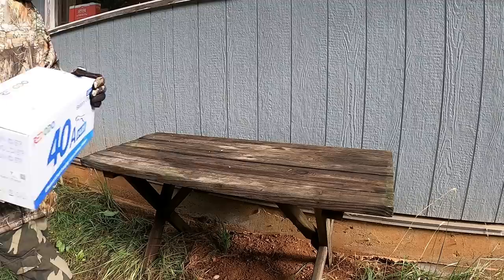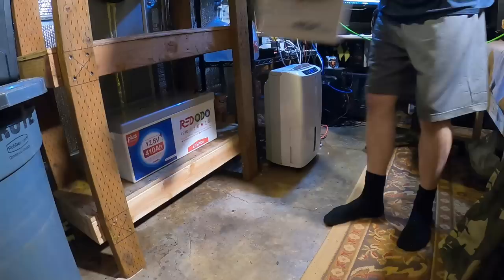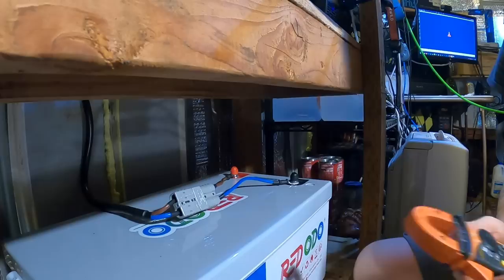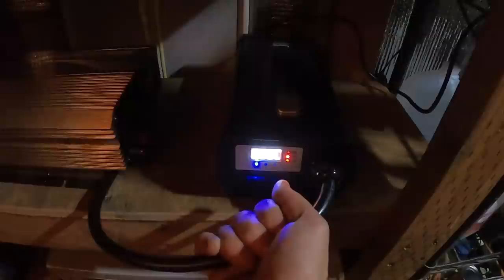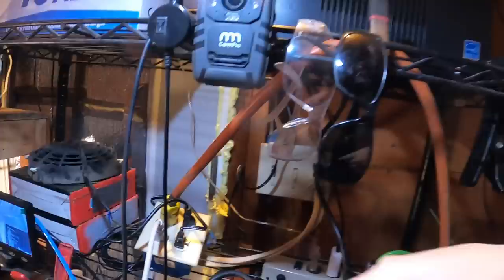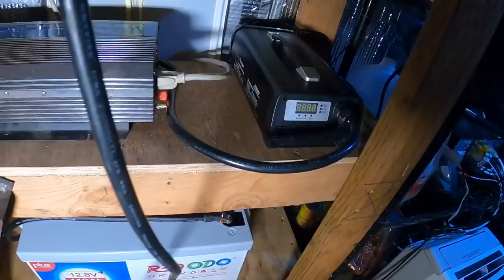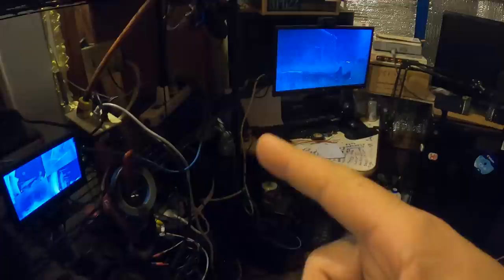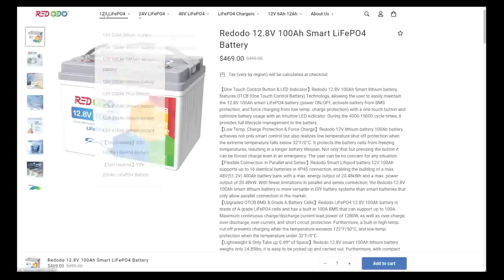40 Amp Lithium Charger & LiFePO4 Battery - Offgrid By REDODO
LITHIUM BATTERIES!

Stickers - coming soon!
Ebay - coming soon!